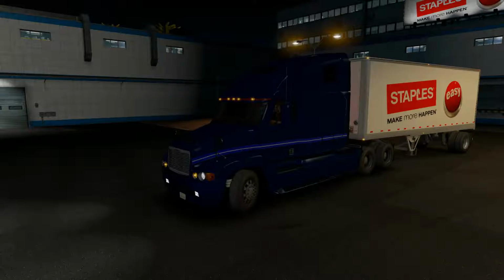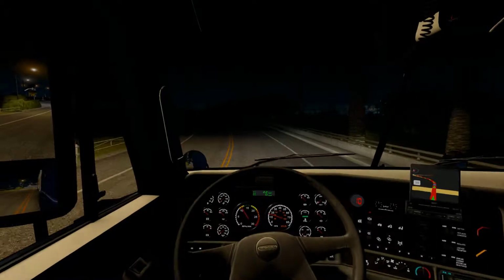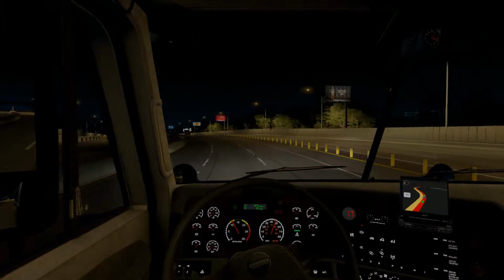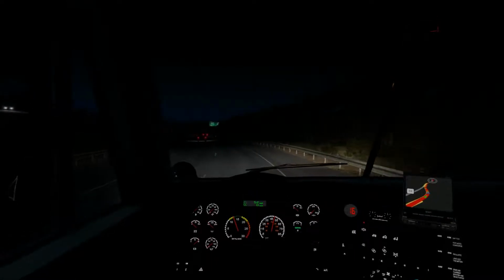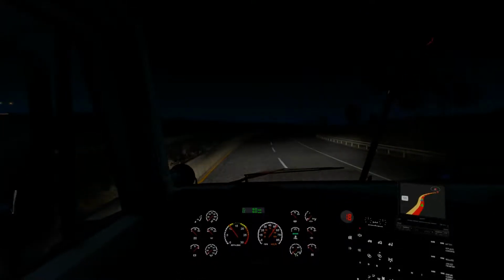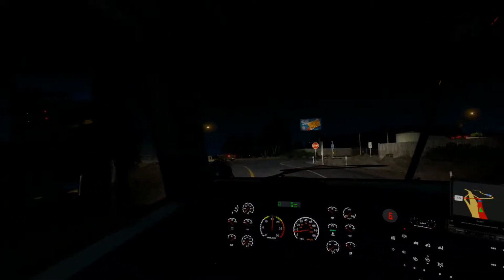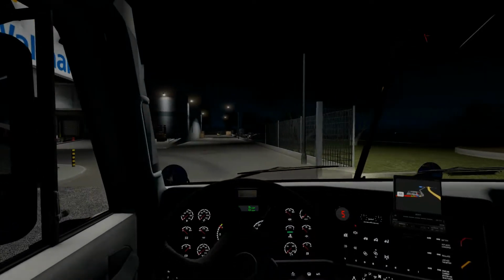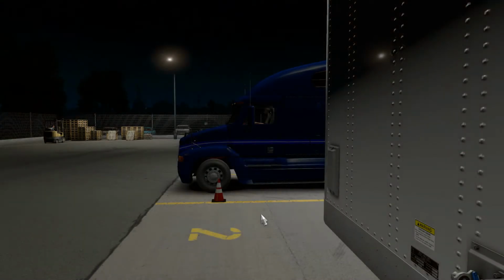American Truck Simulator- Freightliner Century